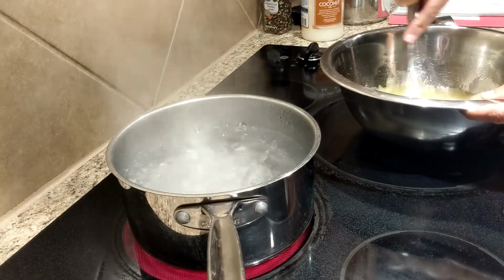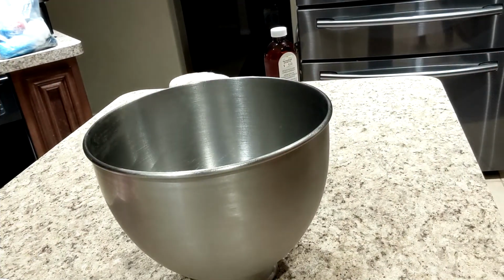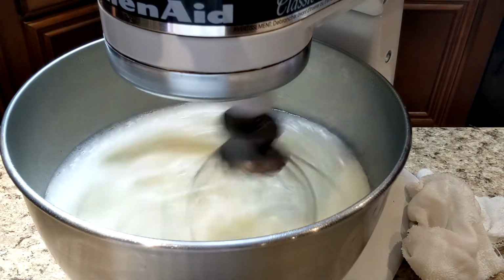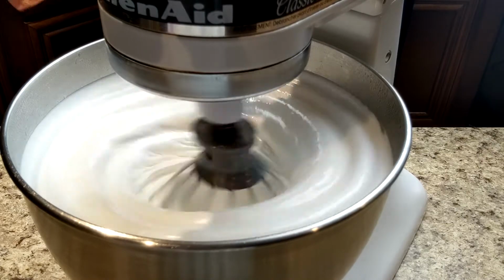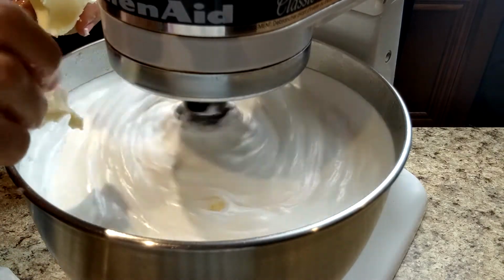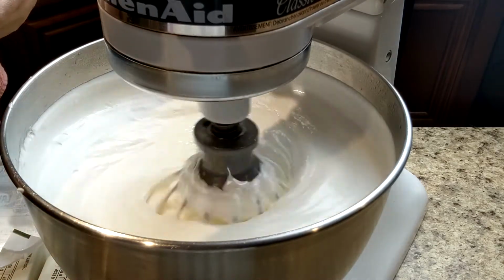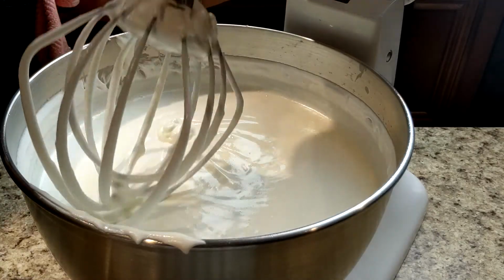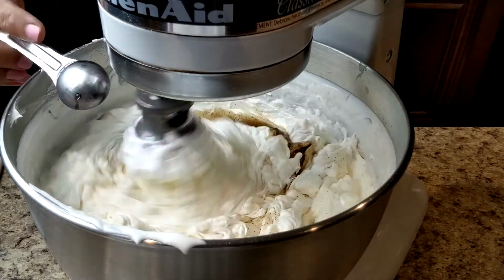Mastering Swiss Meringue Buttercream: Foolproof Tutorial!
Learn how to make NO FAIL Swiss Meringue Buttercream. Have you tired making Swiss Meringue Buttercream? But, something wasn't right? Maybe you missed something? I will show you how...unedited. From start to finish. Even following a recipe or a video leaves you thinking..."did I miss a step?" We've all been there. But I will SHOW you how. Get a comfortable chair..a TALL drink and sit back RELAX. it takes a while y'all!

Request the full recipe in the comments

Welcome to The Fancy Cakery.
Here on my channel I make seasonally relevant tutorials, recipes that you can make, recreate or use for inspiration in your own kitchen.

Links to my tools.
Kitchenaid mixer ( super large for double batches)

About my videos:

I am a self taught home baker.
My videos are filmed in my REAL home where my family cooks, bakes, laughs, fights, and does basically everything!
My first attempts at baking and cake decorating were disasters!
But, when you have a passion for something, you keep trying and trying until you get it right.
Or, you fake it and hide the mistakes!
Just enjoy the process, after all, its just cake!

FAQ:
"You have an accent. Where are you from?"
I know...you cant place my accent. I'm from the islands of The Bahamas. the most beautiful islands on earth!
One state comes up a lot! I'm interested to hear which one you think it is!

"What are you doing in Texas?"
Yes, I know!
I didn't really want to leave home either. but I fell in love with an army boy. you know the story...

"Do you still have family that lives in The Bahamas?
Yes, ALL my family lives there.

"Will you ever do a video in The Bahamas?"
Yes, I will do videos of home and family...so look out for them!

"Do you ever go back home?"
Yes, I go home every year...sometimes twice.